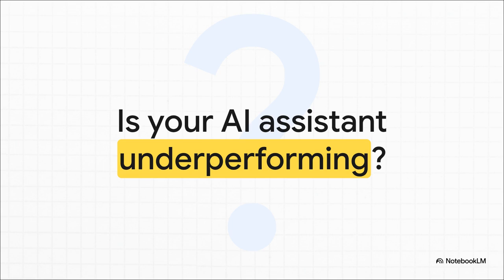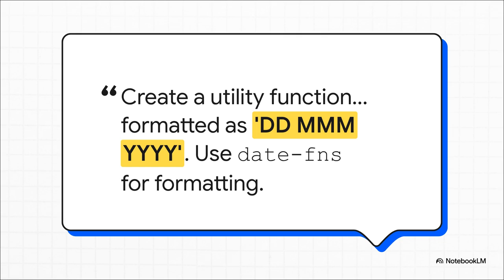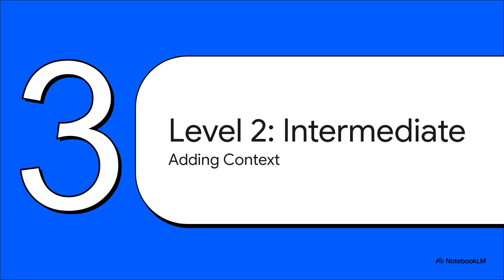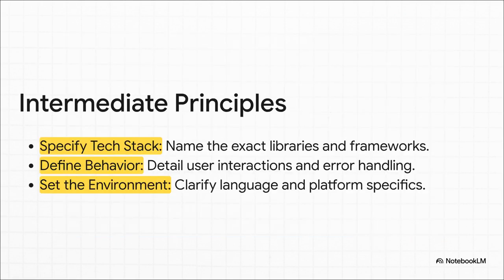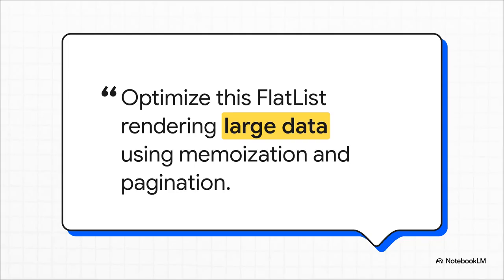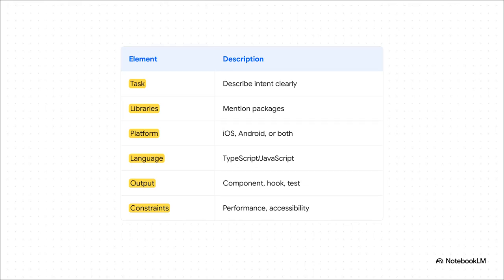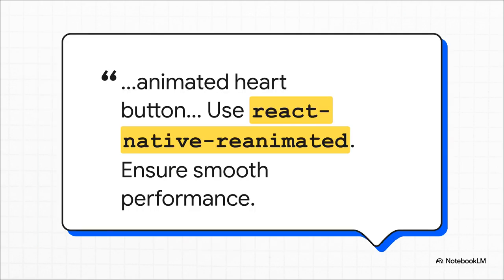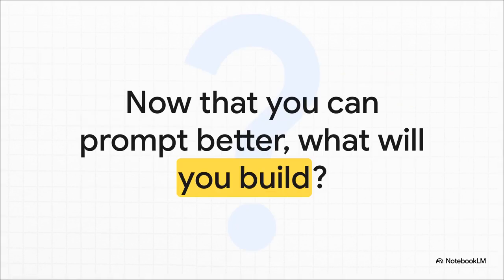01 Prompt Craft - Master in Prompt Writing for React Native